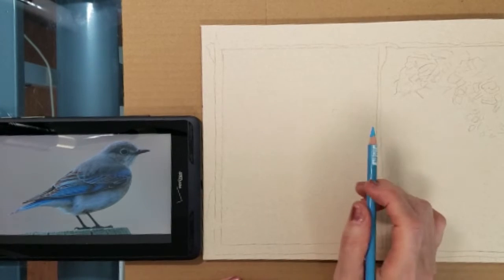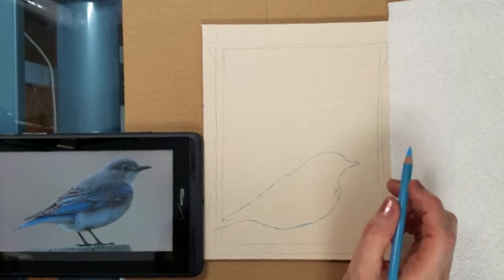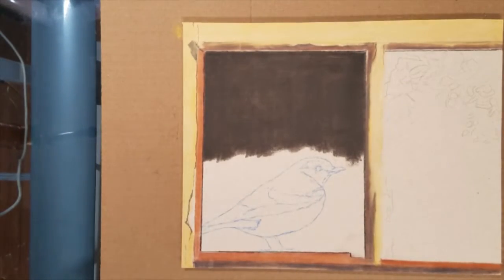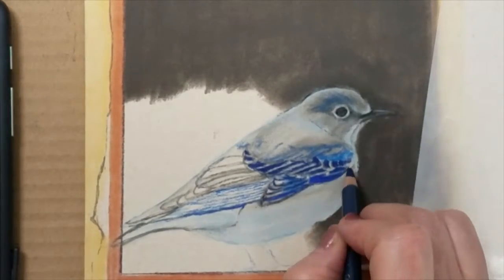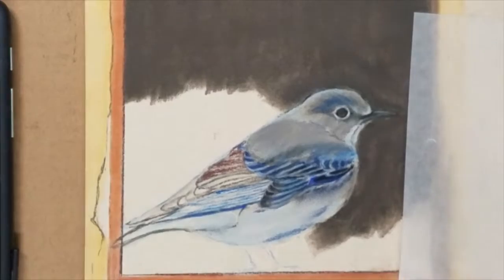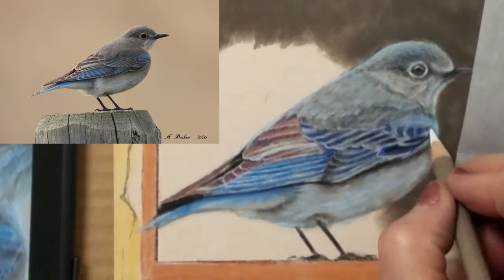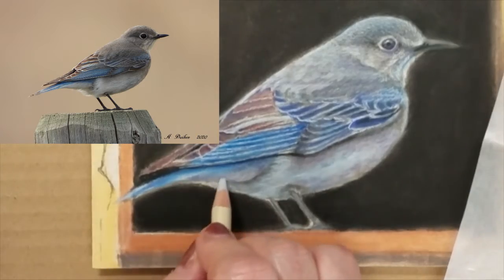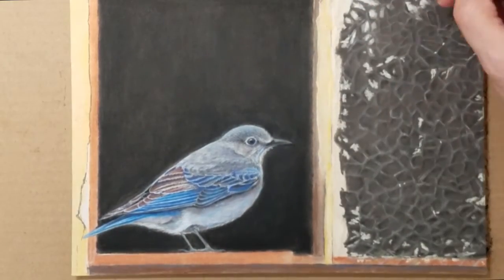Paint a Female Bluebird in a Window - How to Paint Birds - Birds in Soft Pastel with Rita Ginsberg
In this pastel lesson, we’ll learn how to draw a bird with pastel pencils and how to layer with soft pastels to transform a bird drawing in pencil into a colorful pastel painting. Learn how to paint a female bluebird sitting in an old broken window pane using pastel pencils and soft pastels in this drawing and painting tutorial. Follow step by step on how to paint realistic feathers and window frame glass texture. It’s easy to learn how to draw and paint with colour pencils or colour pastels with many featured bird painting video demonstrations available on my channel.

Materials used:  Uart 600 sanded paper.  Stabilo CarbOthello pastel pencils and other soft pastels.

Photo reference of bluebird permission Al Daiken
Free photo reference of window Paint My Photo